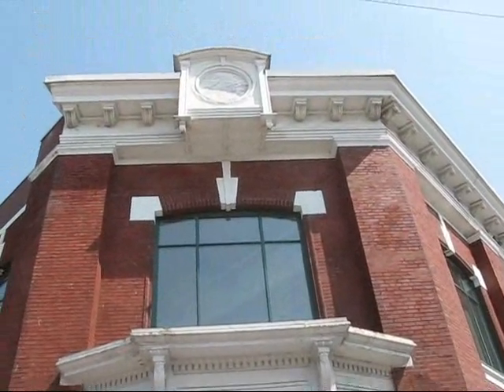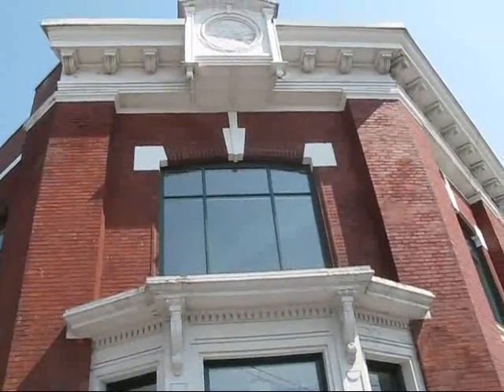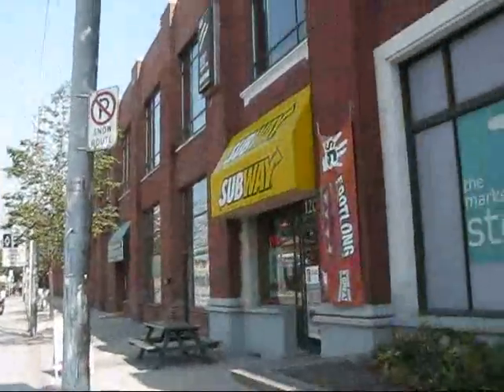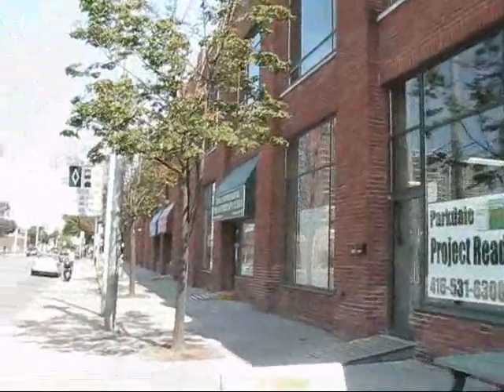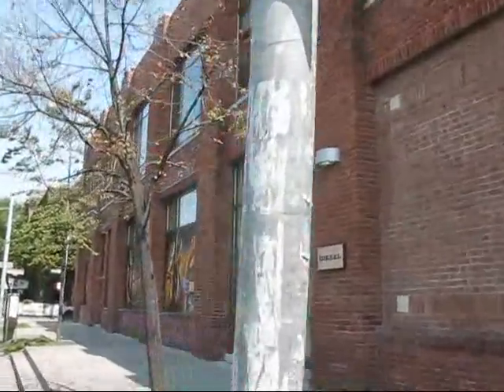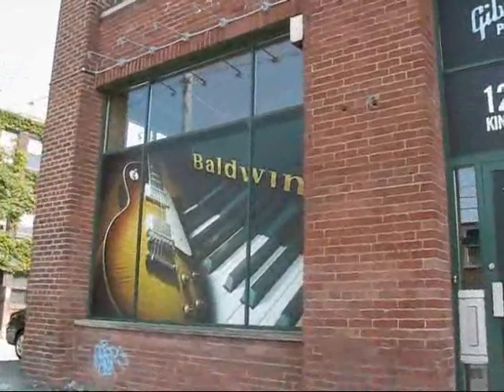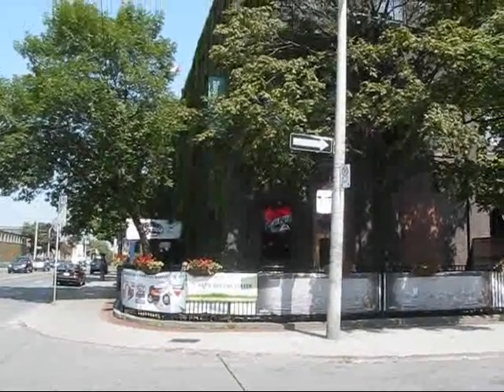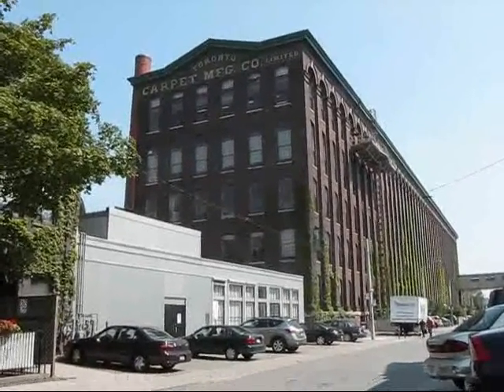Travel Toronto: Liberty Village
In my quest for cool, less discovered local destinations I came across a particular Toronto neighbourhood that has undergone a huge transformation in recent years. Liberty Village is a former industrial district that came into being during Victorian times and included a variety of large factories near Dufferin Street and King Street West.

Victorian history and industrial heritage architecture have long been topics that fascinate me, so on July 27, 2010 I set off to find out more about this area that was completely new to me. I met Francesca Fabry who works for the Liberty Village Business Improvement Area and has excellent knowledge of the entire area. She kindly took me on a guided tour of this unique district.

I met her in her office at the Toronto Carpet Factory, a magnificent Victorian-era factory building that is part of an entire complex of  industrial buildings that were constructed between 1899 and 1920. Today, Liberty Village has been turned into a centre of creativity that is home to countless design firms and creative businesses such as Adobe Systems and Sirius Radio Canada. These entrepreneurs make their home in an inspiring environment with large windows, high ceilings, exposed beams and brick.

As we started our walking tour, Francesca provided me with some historical background of the area. Heavy industrial manufacturers started locating in this area from the late 1880s onwards and some kept operating until the 1980s and early 1990s. Many of the factories shut down in the second half of the 20th century and for a long time many of the buildings were abandoned and decaying.

Francesca explained that nearby Lamport Stadium was actually built on the site of the former Andrew Mercer Reformatory for Women, of which only the Warden's House remains. A men's prison called the Central Prison for Men, was located close by and provided the labour for the construction of the women's reformatory. It was closed in 1915 and all its buildings with the exception of the chapel were demolished.

We walked past a series of former industrial buildings that have been transformed into offices for some of Toronto's leading edge new media companies. 37 restaurants are located in this district, and most of them are housed in architecturally fascinating Victorian-era buildings. We had a peek inside the Brazenhead Irish Pub, the Academy of Spherical Arts (a huge restaurant anchored around antique billiard tables in a former billiard equipment factory), the Liberty Village Bistro, and Mildred's Temple Kitchen, located in a modern building that was inspired by Victorian design.

A stroll through the Liberty Market Building revealed a large collection of unique and eclectic merchants. I realized that Liberty Village is definitely a place where locals and tourists can come to spend a day strolling and relaxing, taking in a Victorian-era industrial streetscape that has successfully been transformed for the 21st century.